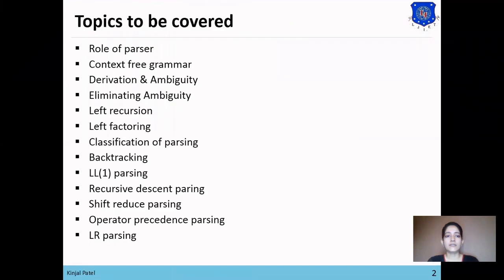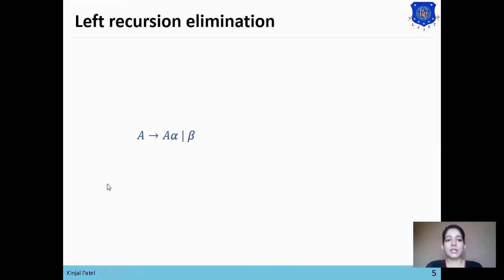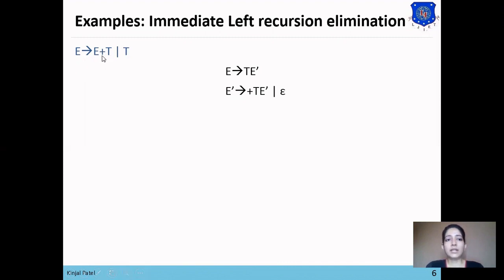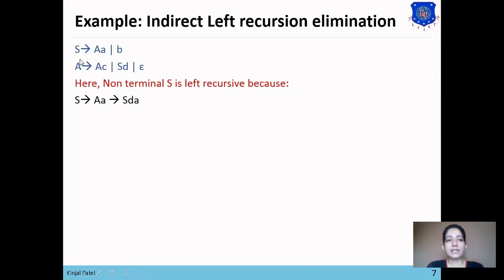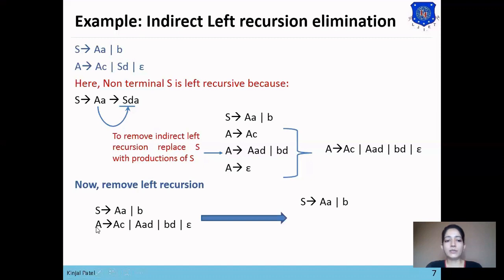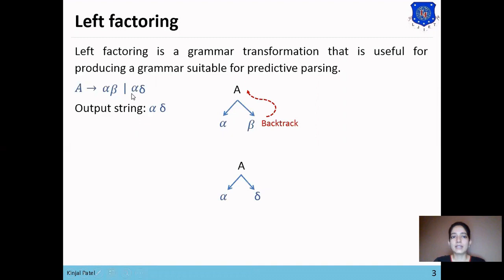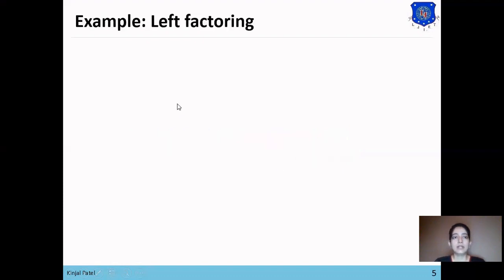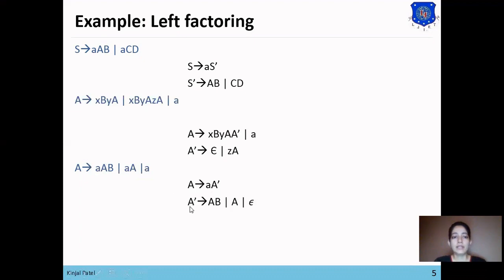Lecture 10 Compiler Design Unit 3part 3 Left Recursion and Left Factoring